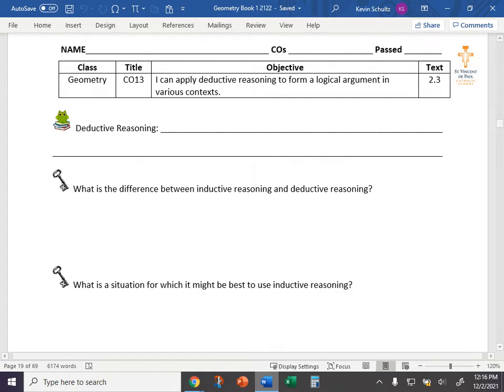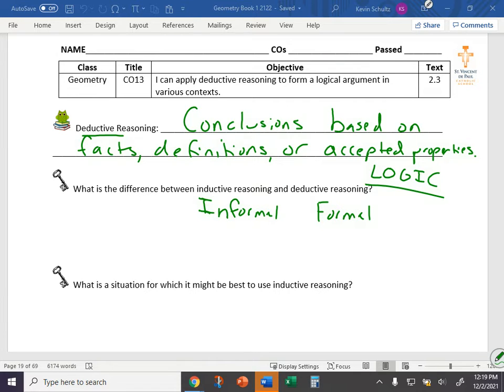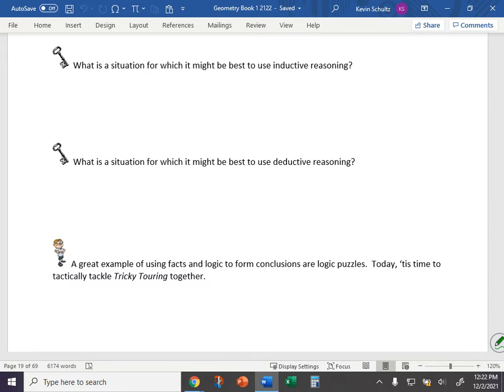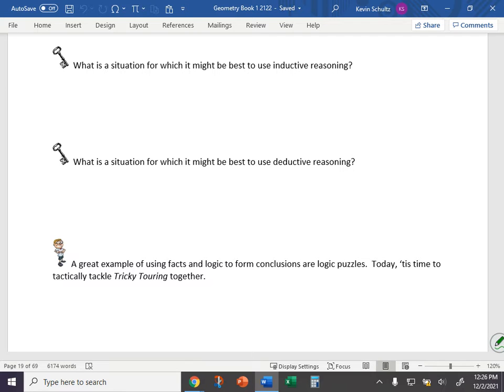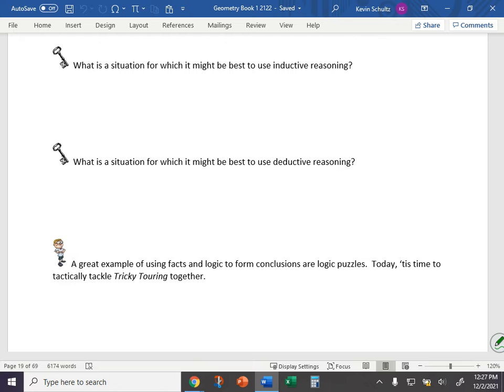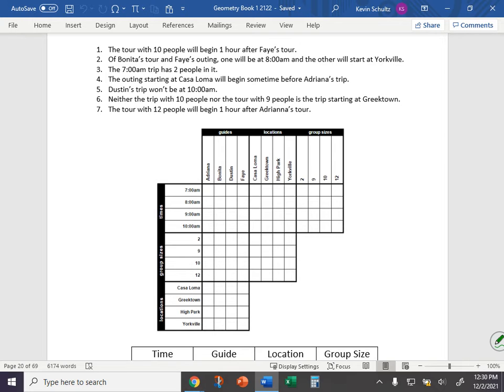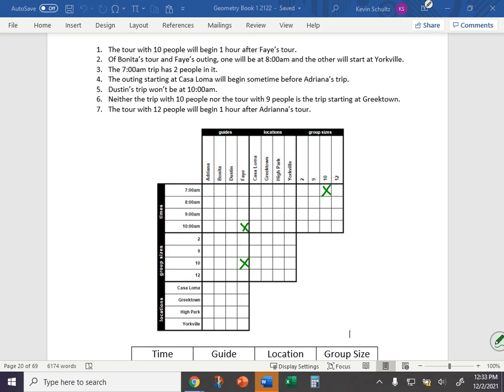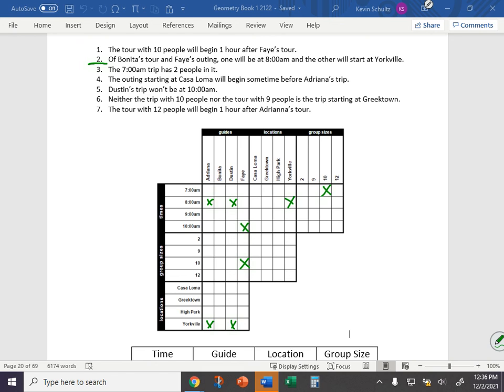Geometry 12/2/21 CO13...Deductive Reasoning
Homework: Finish the logic puzzle for CO13.